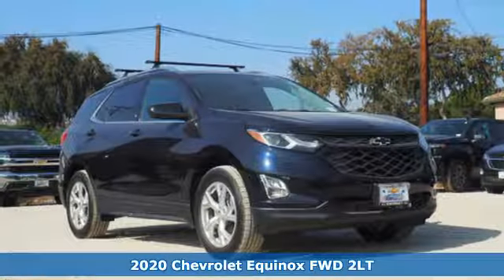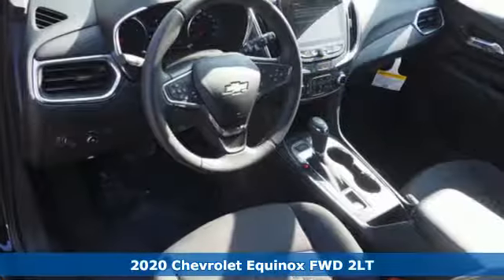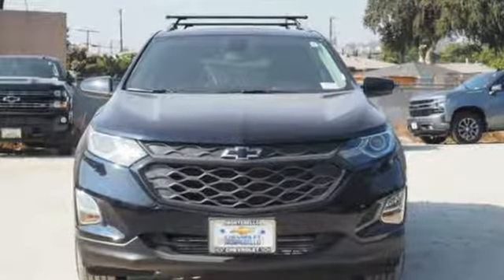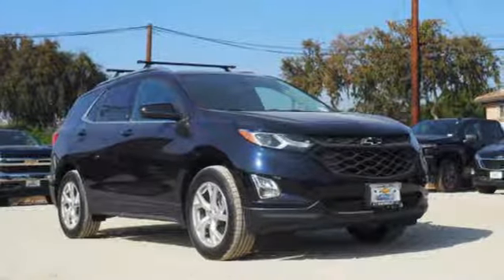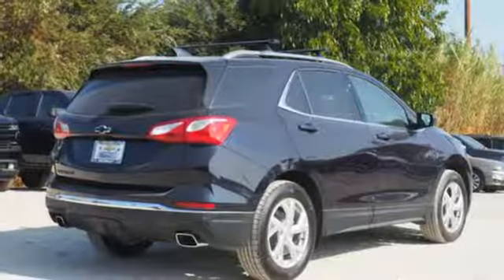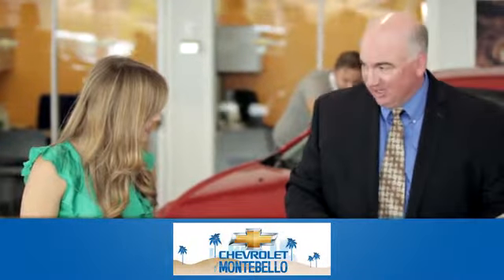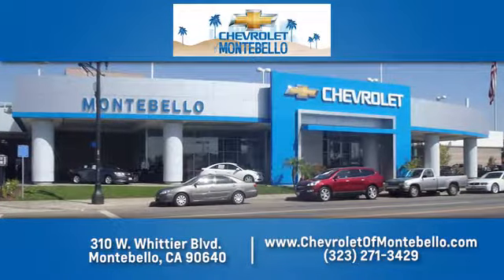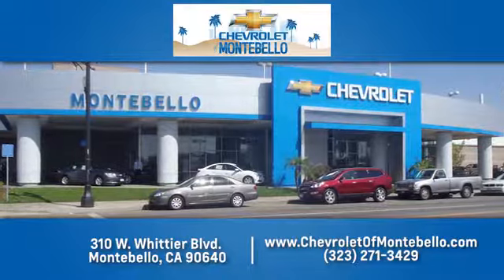New 2020 Chevrolet Equinox Montebello CA Los Angeles, CA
Year: 2020
Make: Chevrolet
Model: Equinox
Trim: LT
Engine: 2l 4 Cylinder Turbocharged
Transmission: FWD 9-Speed Shiftable Automatic
Stock #: V0371
VIN: 3GNAXLEX1LS558080

Address:
310 W Whittier Blvd